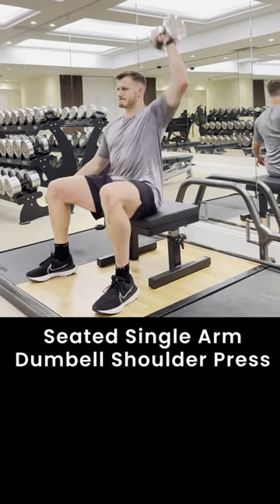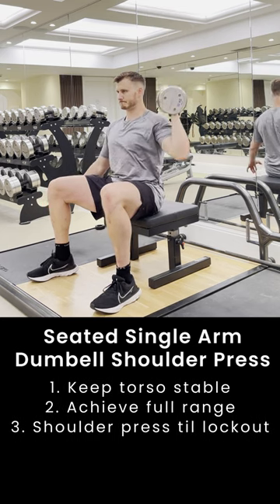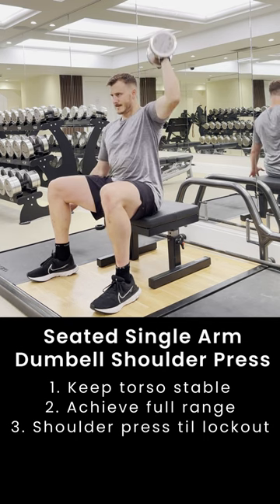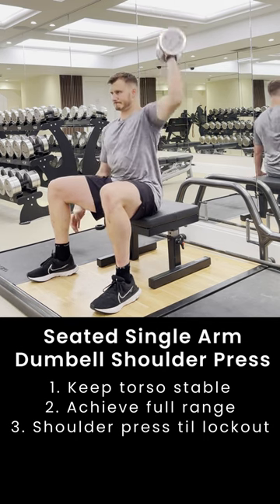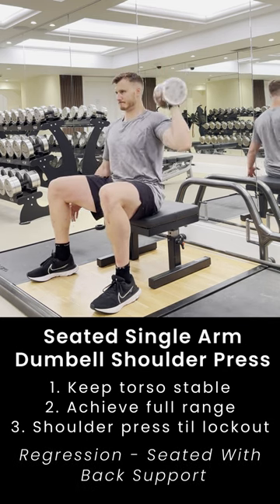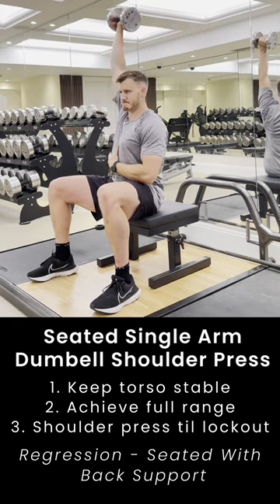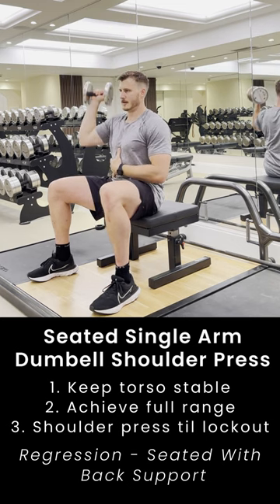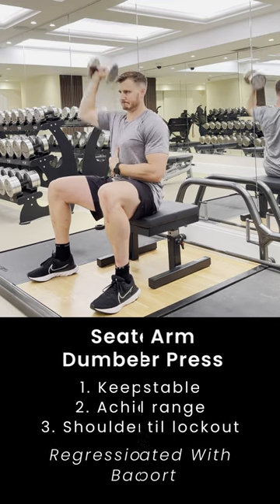Seated single arm dumbbell shoulder press [ Axe Rugby ]